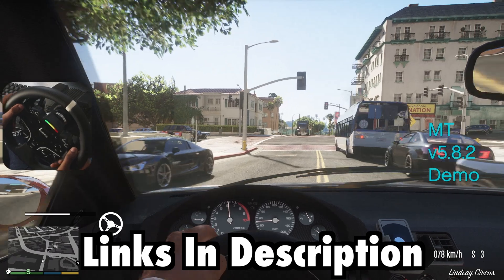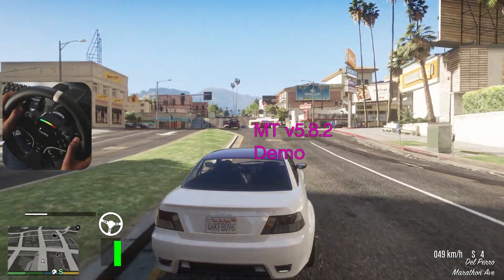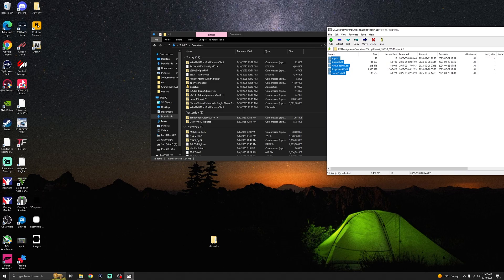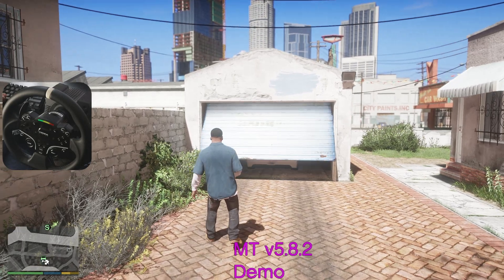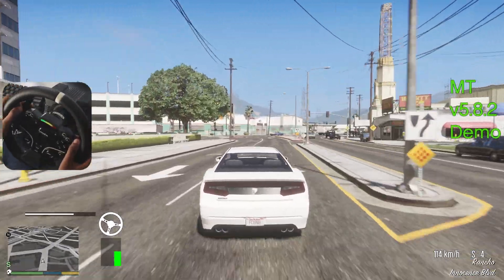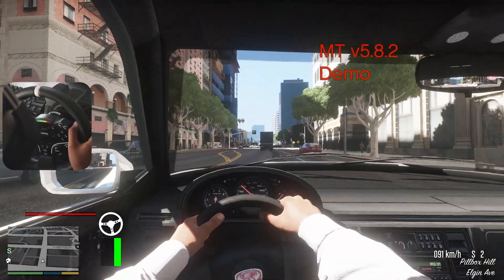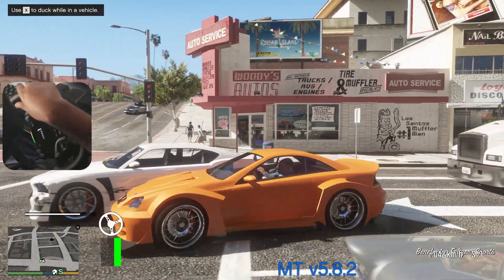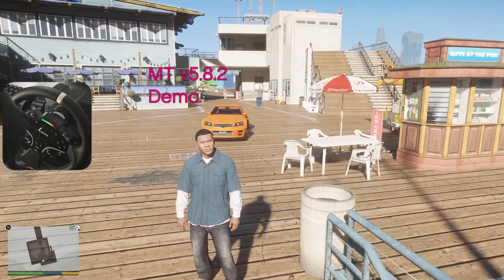How To Use ANY MOZA Wheel On GTA 5 (100% Works 2025)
PC Specs
Ryzen 7 3700x
RTX 5060 Ti 16gb
32gb RAM

Twitch.TV/Grammyyb